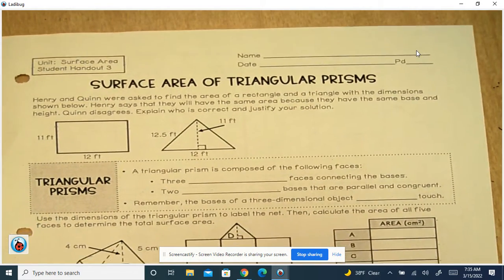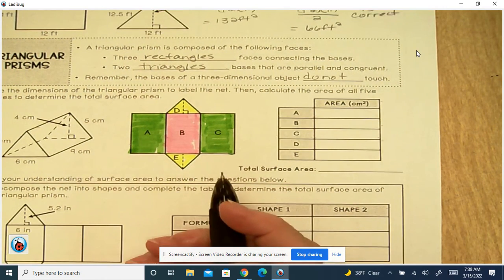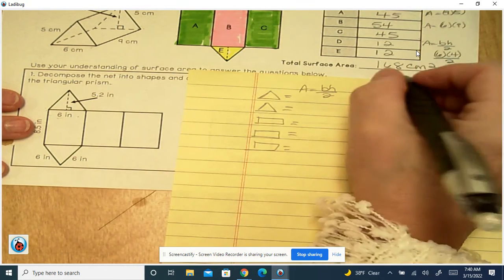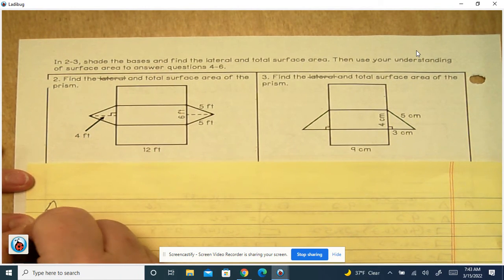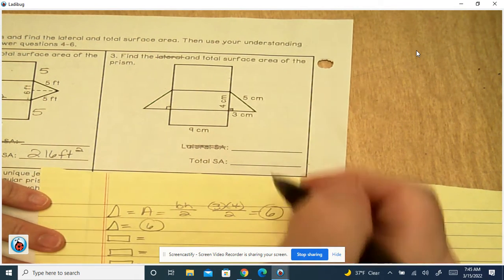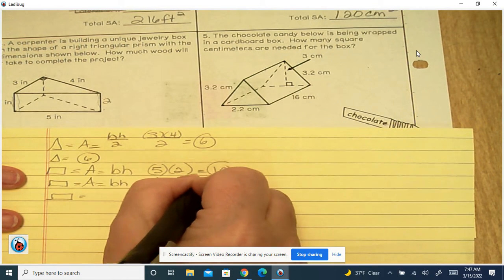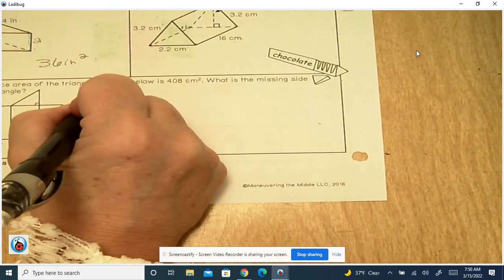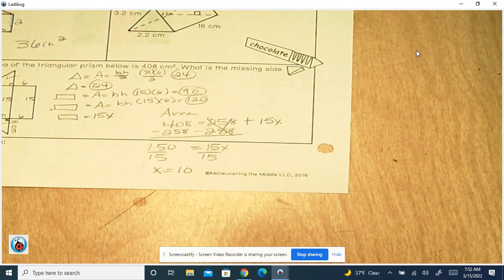Surface Area of Triangular Prisms